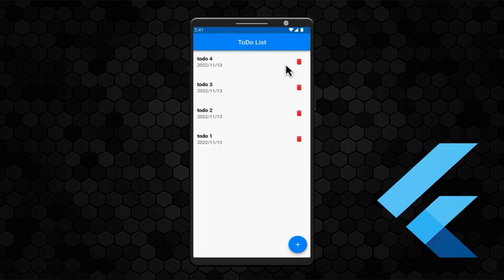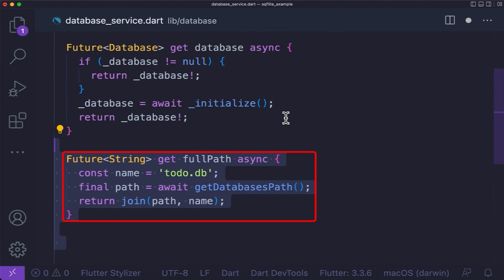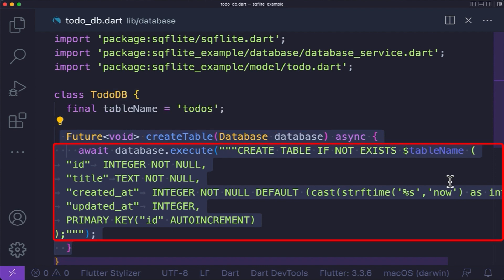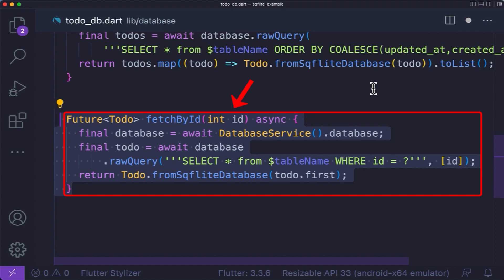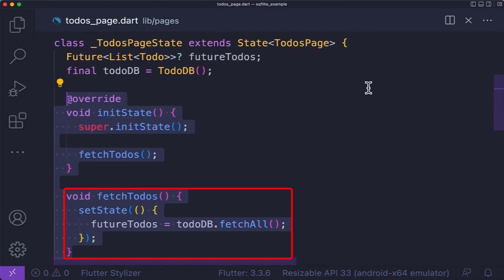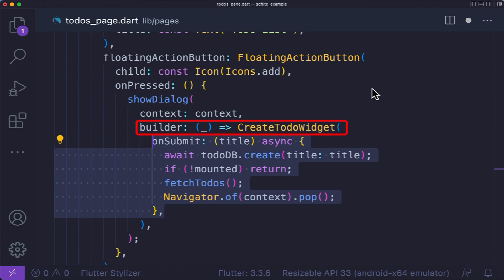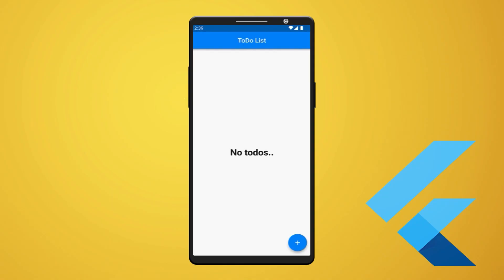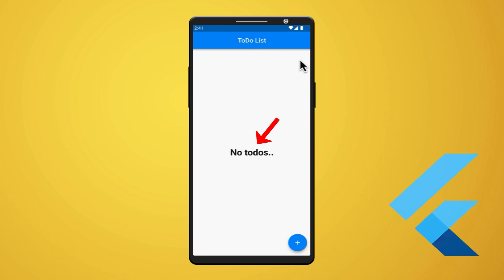Flutter SQL Database Storage Using Sqlite & Sqflite CRUD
Persist data in Local Database of your Android or iOS device with Sqlite and Sqflite plugin. Using Raw SQL statements perform Sqflite CRUD Operations Create, Read, Update and Delete.